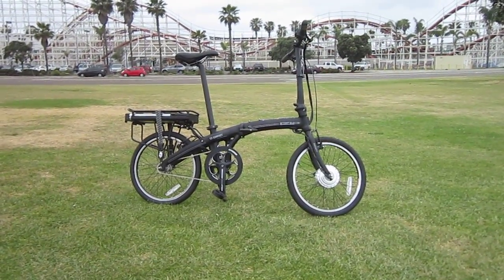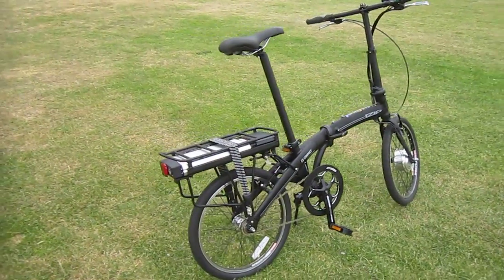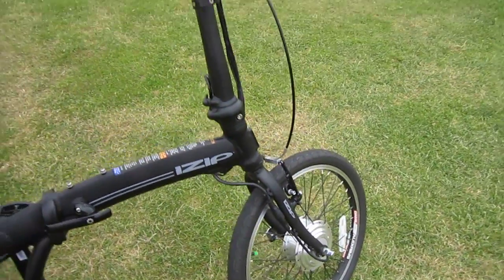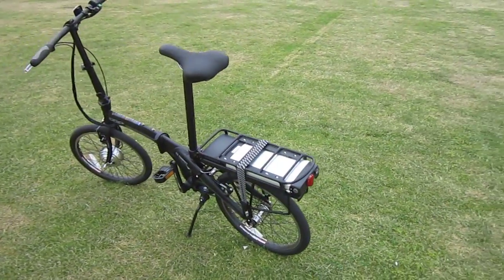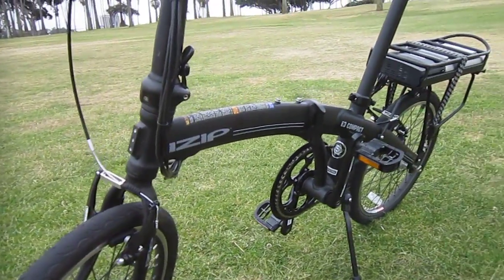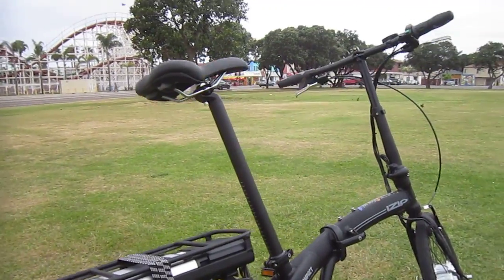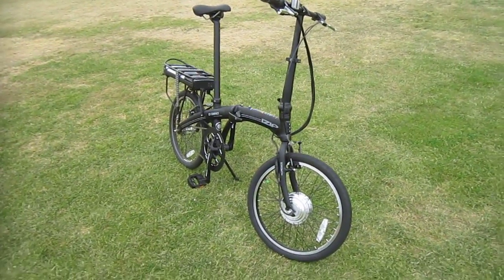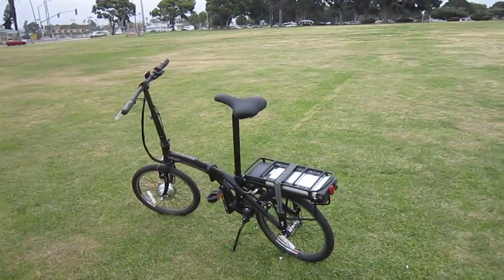IZIP E3 Compact---A Brand New Folding E-bike from Currie Technologies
With some nice touches, this single-speed folding E-bike is great fun to ride. Fun aside though, it has great utility and purpose too.
36 volts, 250 watts and 18 mph speed from the motor are just a few of the specs.
And---I mentioned the weight wrong---it's only 42 lbs.